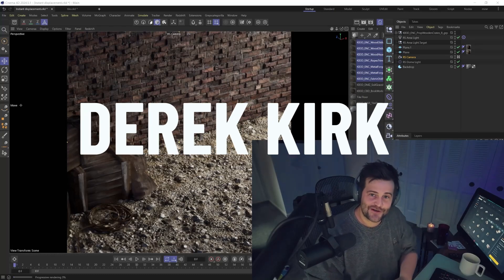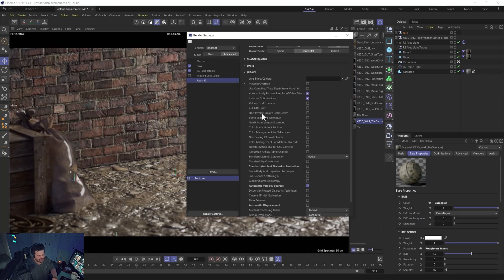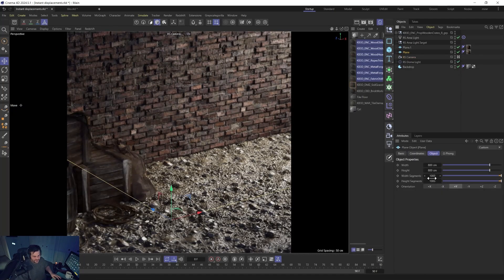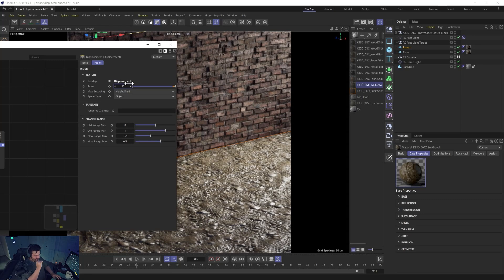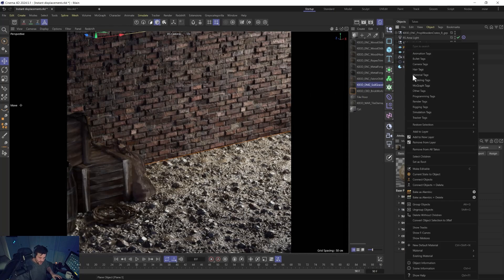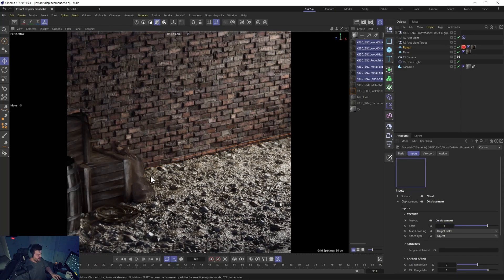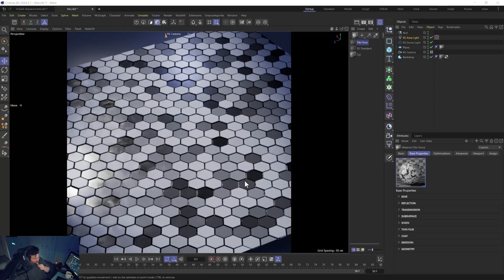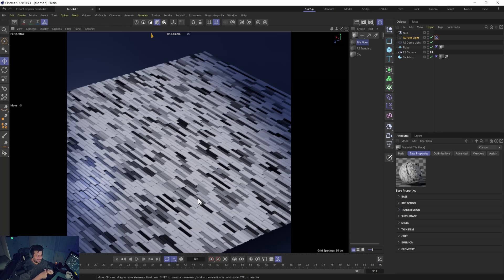New Feature - Automatic Displacement Update In C4D NO RS Object Tag Needed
In this Cinema 4D 2024 update we finally don't have to use the Redshift Object Tag to do displacment. In this tutorial we look at this new feature and how to control displacement in c4d in redshift.
👋 Hi, I’m Derek Kirk!
I love teaching Redshift and Cinema 4D for beginners, as well as other Cinema 4D tutorials and Redshift tutorials.

🚀 Learn and Grow:
SWEEPSTAKES!

New Courses: Check out my 9 new Redshift and Cinema 4D courses